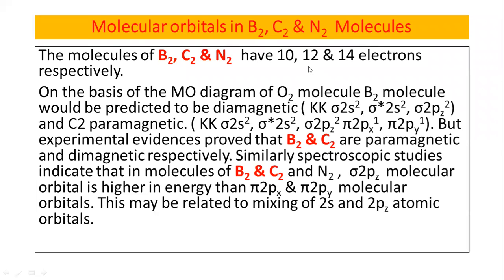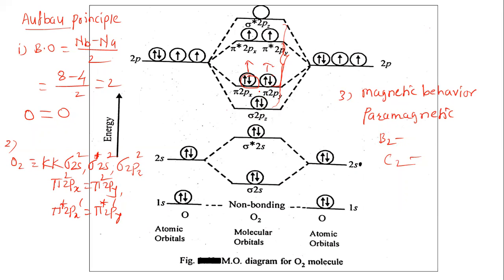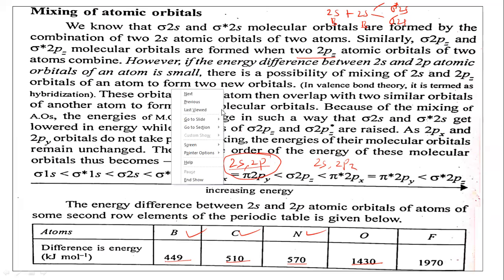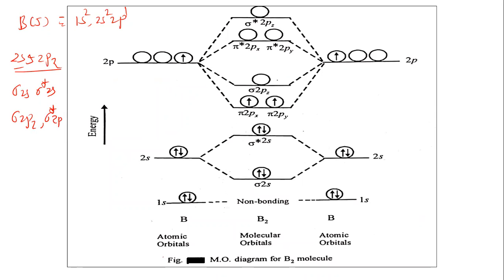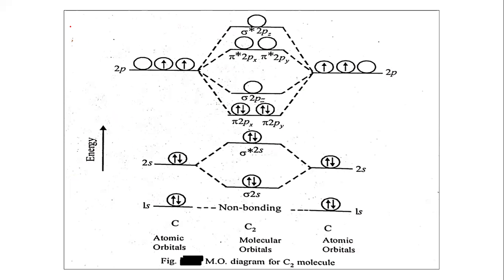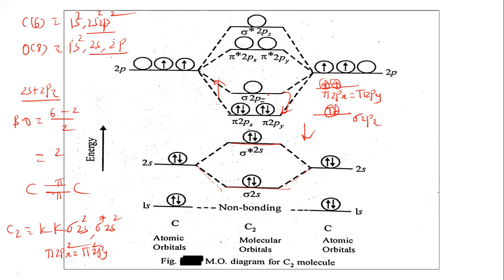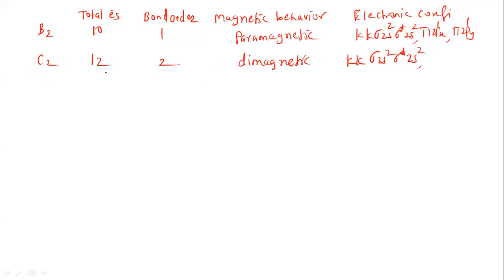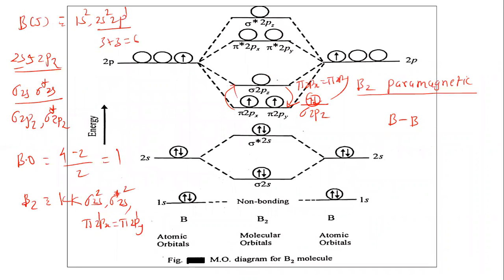Molecular orbital Theory Part 3